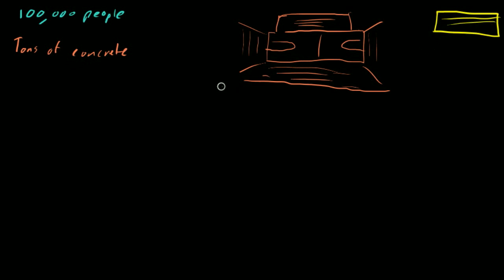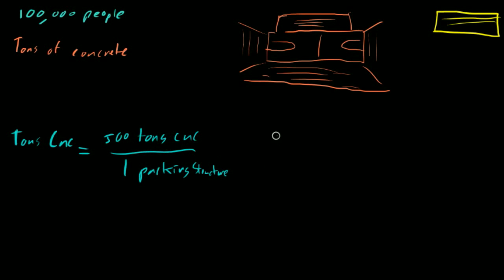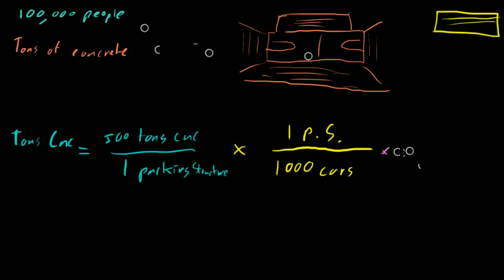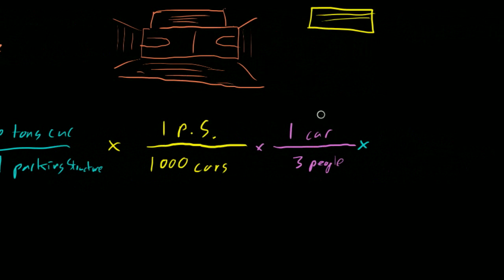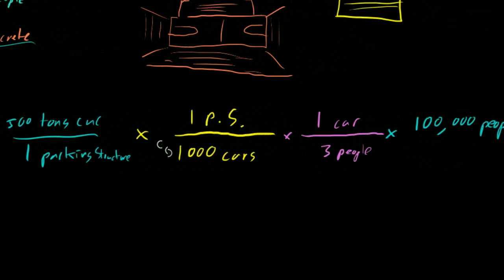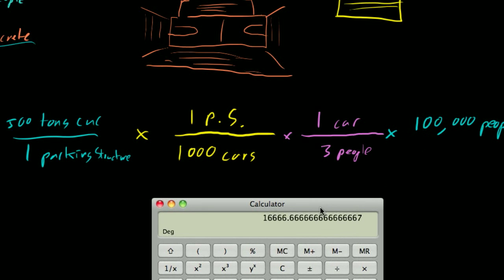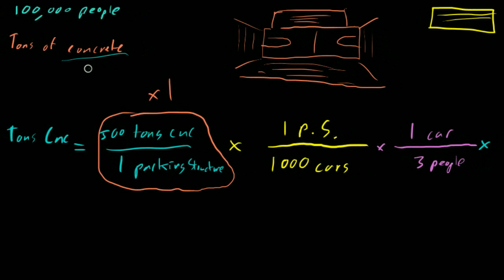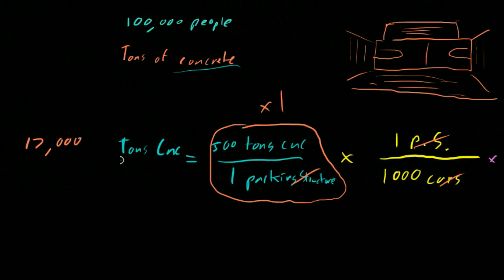Dimensional Analysis (Part 3)